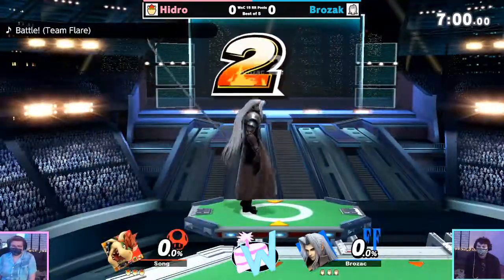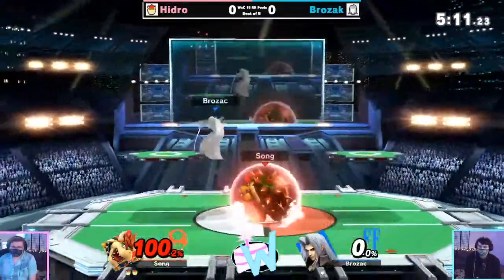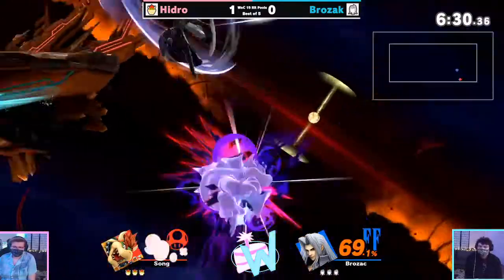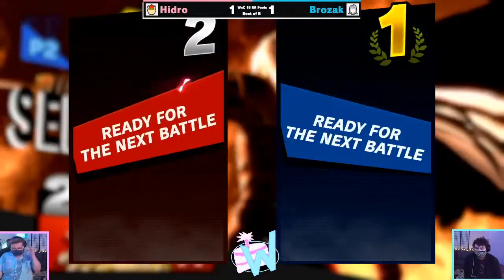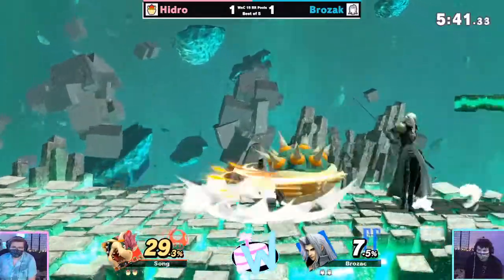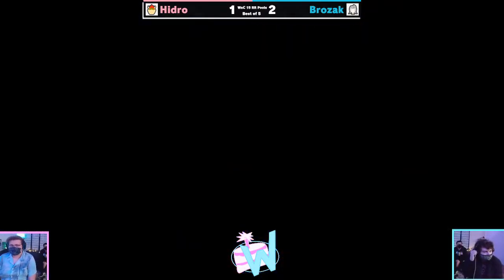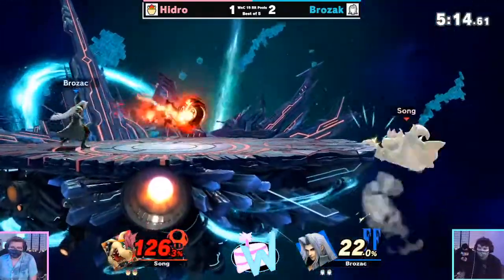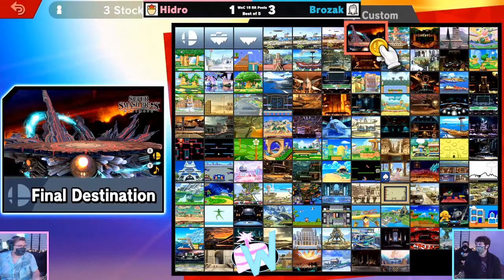Brozac (Sephiroth) vs Hidro (Bowser) Round Robin Pools WnC HTC #15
Follow the Twitch channel so we can offer more stream elements for future tourneys and catch us live during a future event!

Follow our tournament organizer, NOTICE, on Twitter for updates regarding registration for future WnC Hyperbolic Time Chambers!